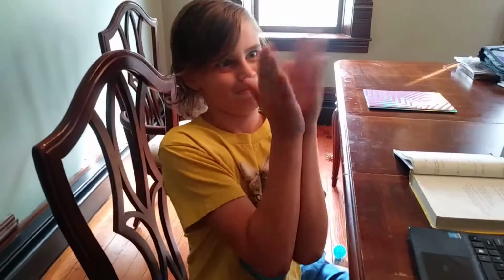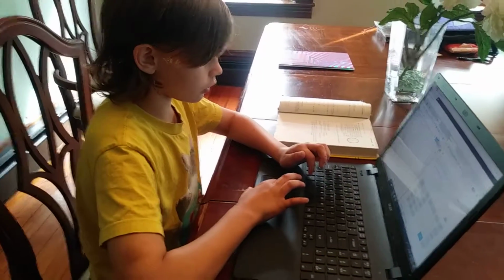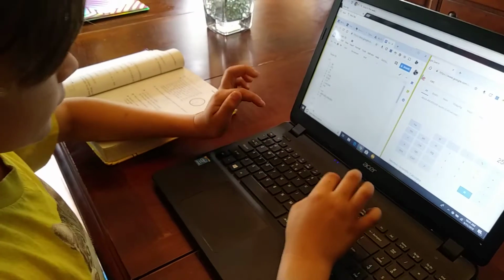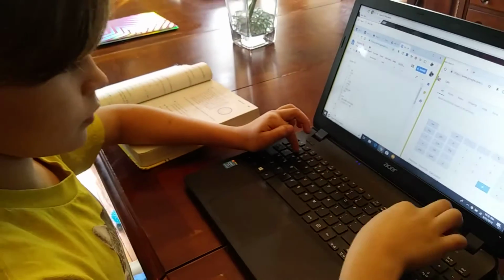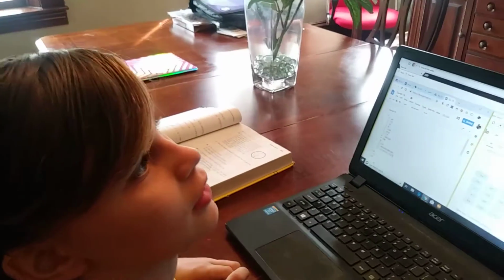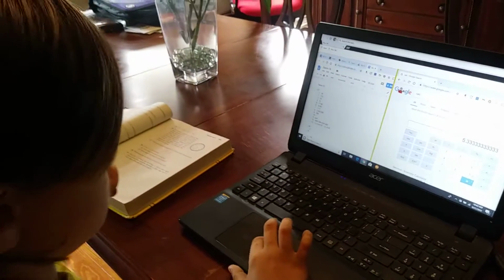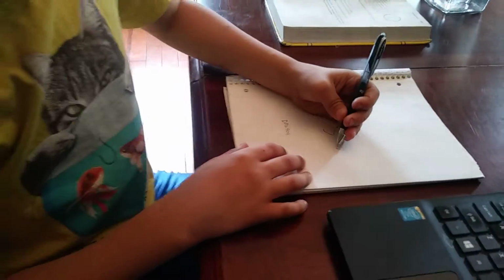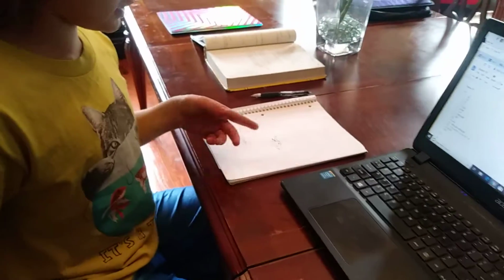Adapting math for dysgraphia and ehlers-danlos